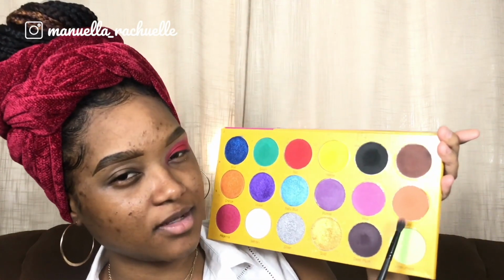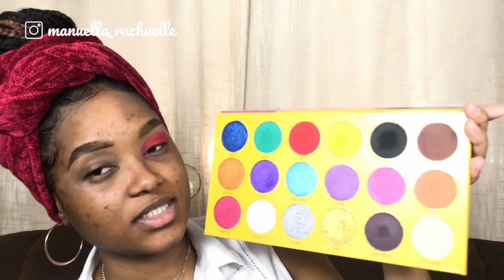Red Smokey Eye With Studs Makeup Tutorial | ZIMBABWEAN YOUTUBER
Products used✨

MAC Spiked brow pencil
Black Opal Under-eye concealer - Tan
P.Louise base - zero
The Crayon Case - Box Of Crayons Palette

Face:
MILK Hydro Grip Primer
Black Opal liquid foundation- Nutmeg
L.A Girl Pro concealer - Pure Beige
Wet n Wild Foundation - Toffee Pecan
Black Opal Foundation stick - Black Walnut
Black Opa Finishing Powder- medium
Jacquemgido Contour Palette
Doll House highlight - shine bright